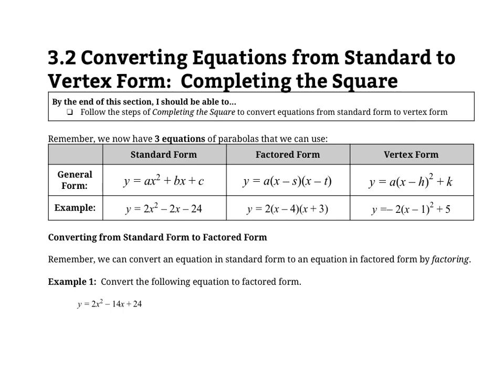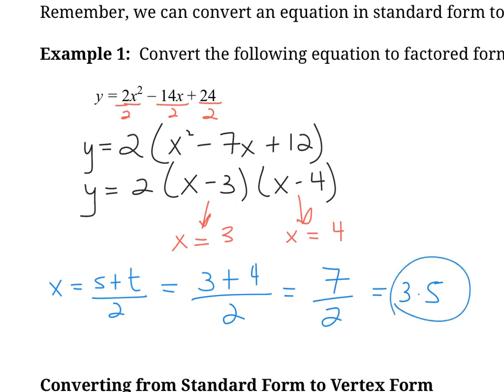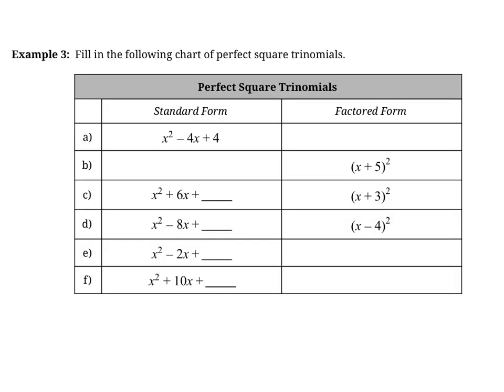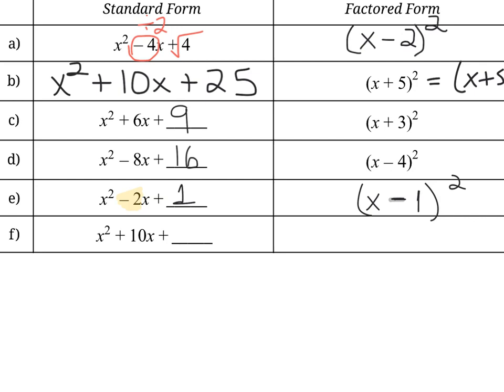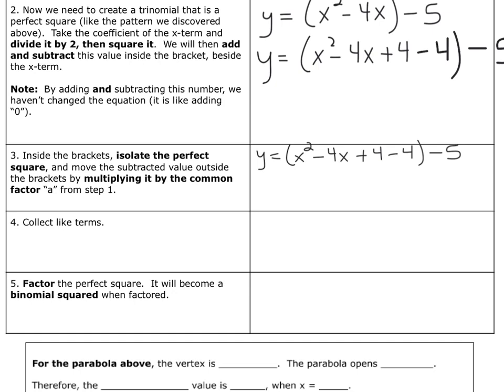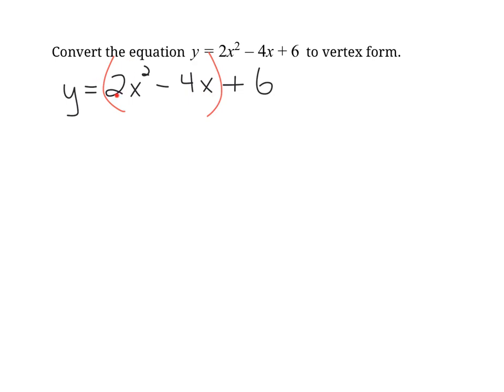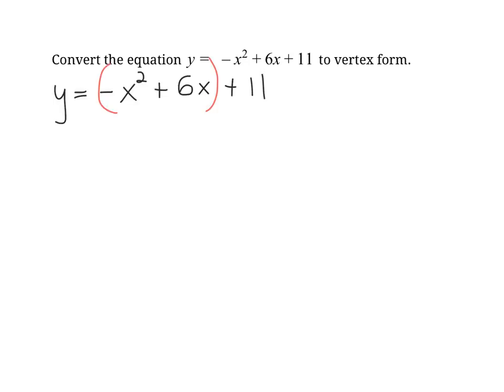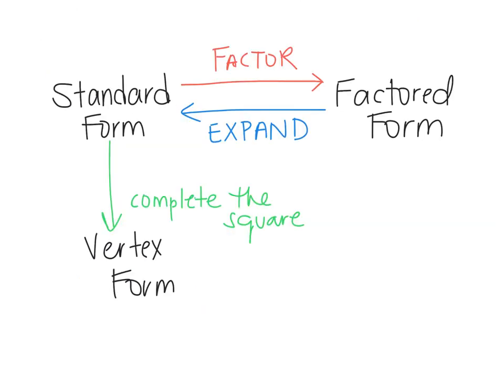Completing the Square (MPM2D)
Learn how to convert a quadratic equation from standard form into vertex form by using a method called "Completing the Square"